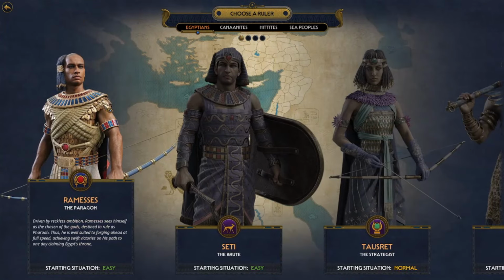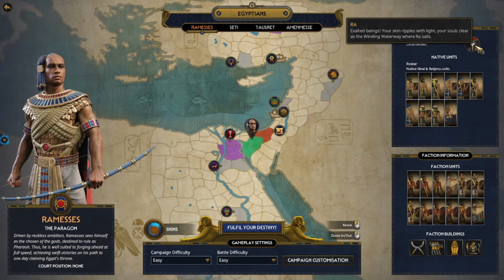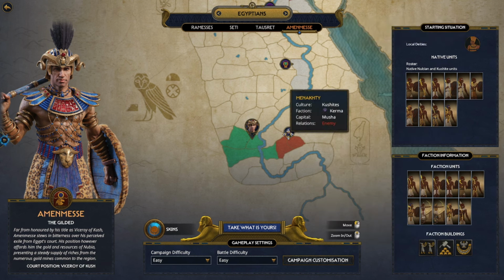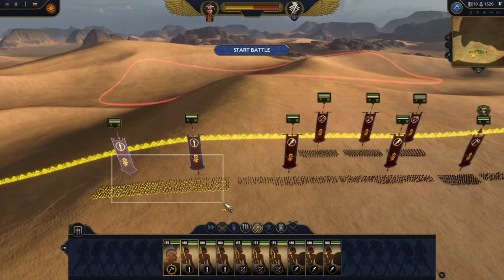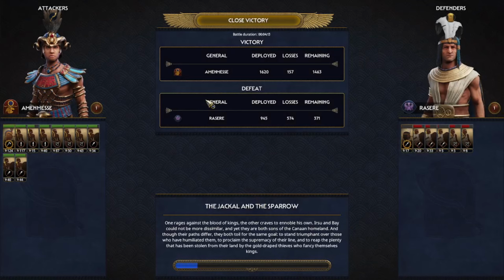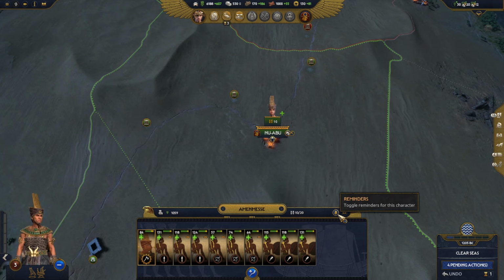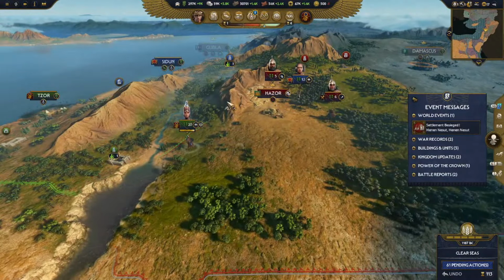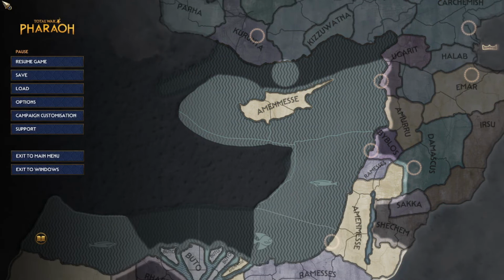Amenmesse Faction Tutorial | Pharoah Total War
Join us in this epic gameplay tutorial of Pharoah Total War as we delve into the Egyptians' Faction campaign. Learn how to conquer Ancient Egypt and dominate your enemies with strategic gameplay and powerful units. Watch as we guide you through the ins and outs of playing as the Amenmesse, from building your empire to leading your armies to victory. Don't miss out on this exciting journey to become the ultimate ruler of Ancient Egypt!
Timestamps